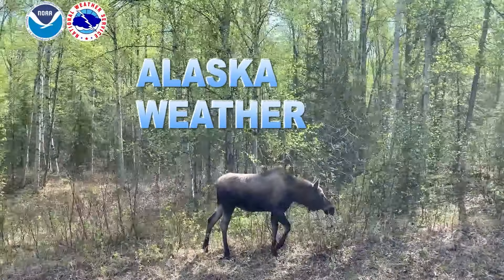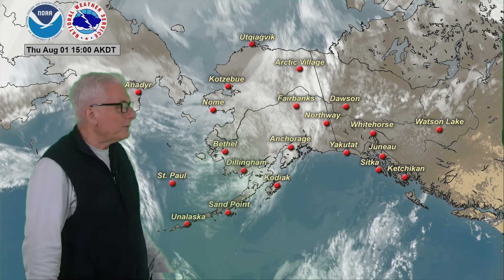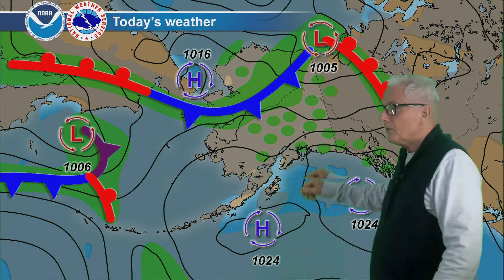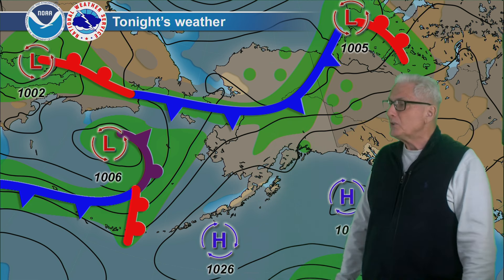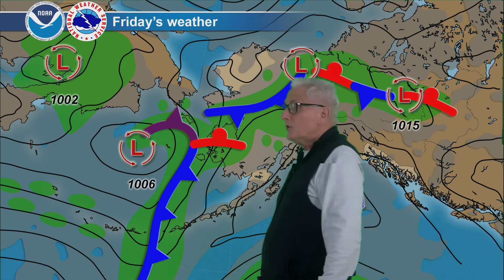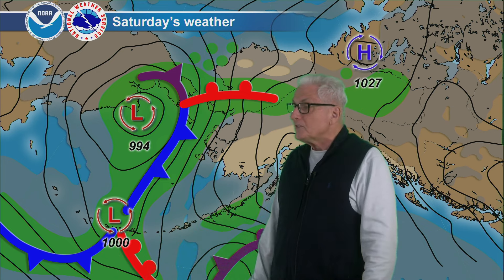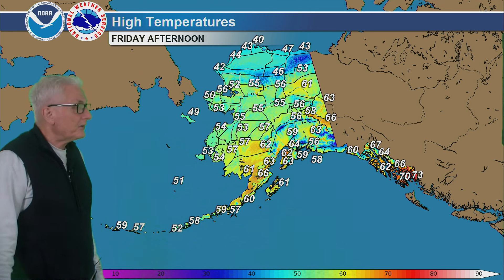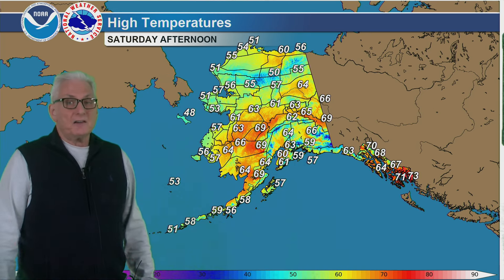August 1, 2024 - Alaska Weather